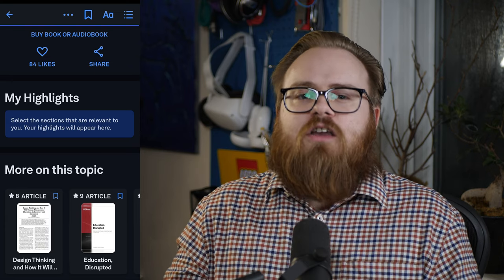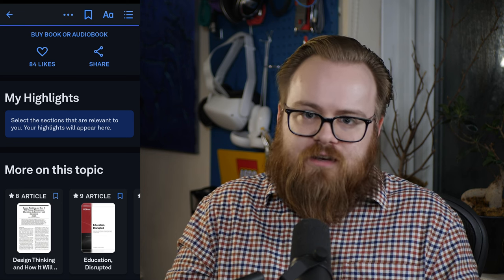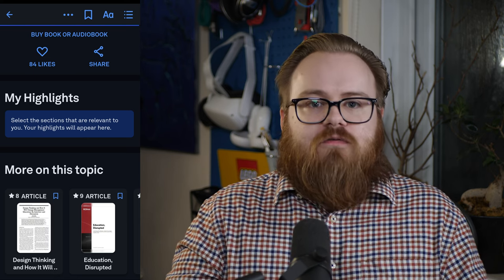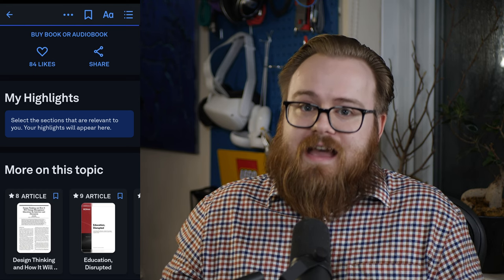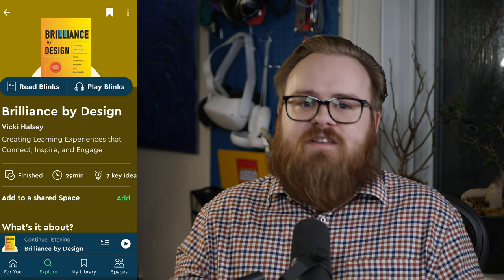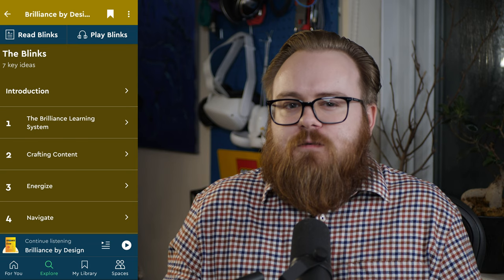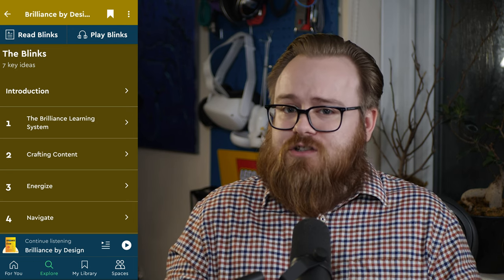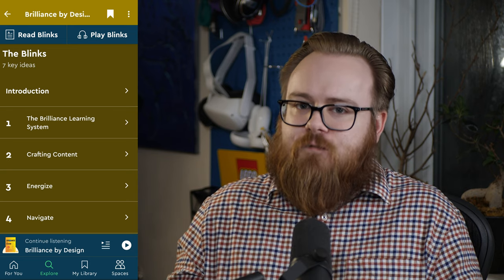Are book summary apps worth it? GetAbstract Vs Blinkist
In this video, I compared two leading book summary libraries, getAbstract and Blinkist, and discussed how we can use these content providers in our L&D content strategies.

iDTX 2023 is set for March. Make sure you secure your free tickets early, as the last two years filled up quick!

SUPPORT IDT

Become one of our awesome Patrons for as little as £1 per month